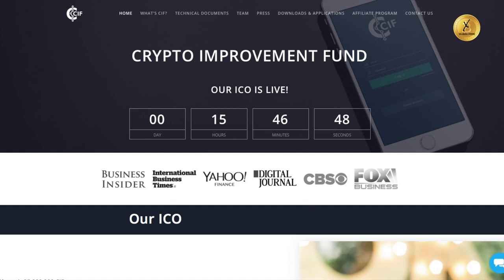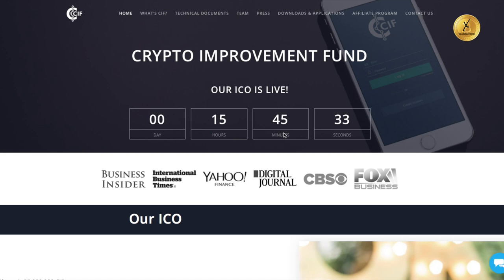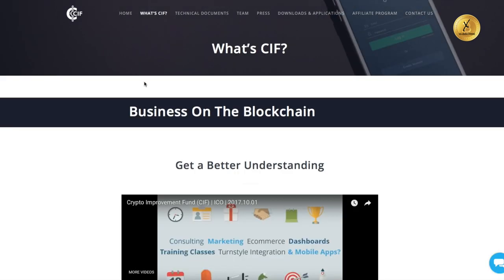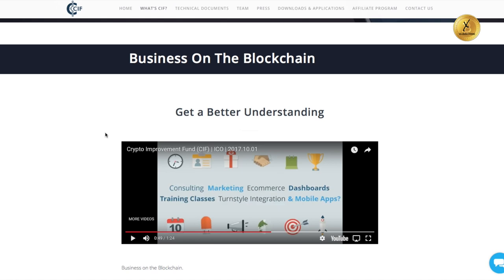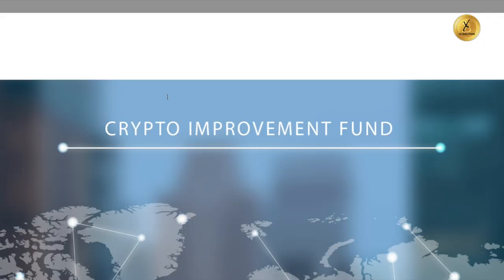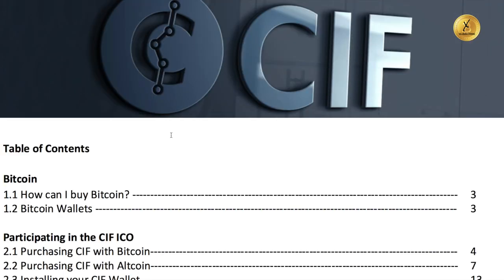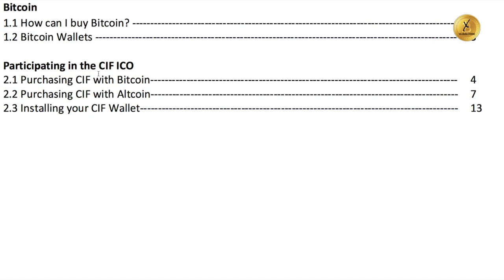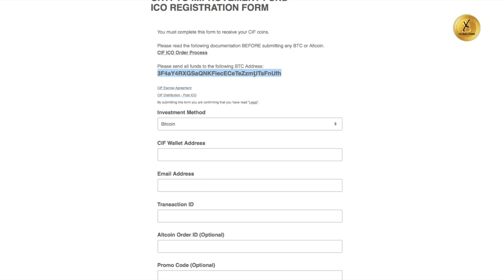New Video!! CIF ICO Sale Going in Now!!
CIF ICO sale is going on now!
This Crypto Improvement Fund is about making the World at Large aware of the Crypto Revolution and help businesses and individuals integrate into the Bitcoin/Crypto/Blockchain Revolution.  This company has made a way for raising the Awareness of the Crypto currencies and the benefits they bring to the world.  This ICO is a promising opportunity that you can add to your investment portfolios and watch the market exchanges in 2018 for potential growth.  Invest at your own risk.